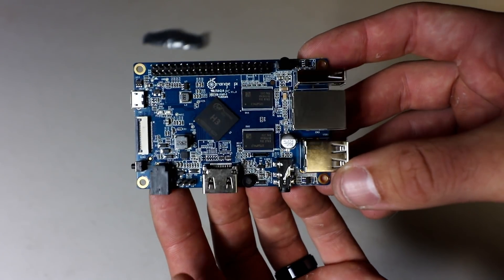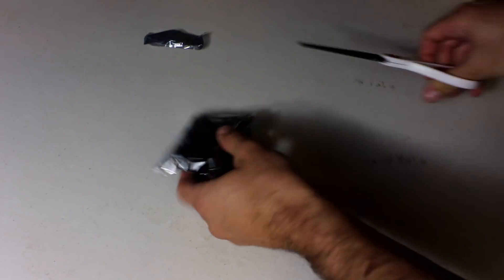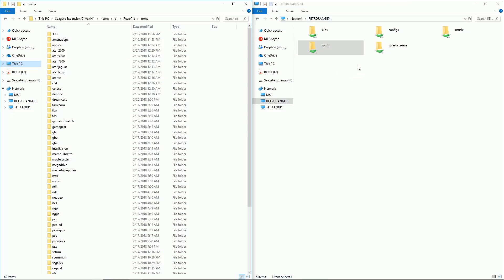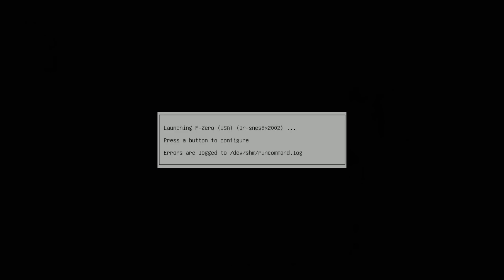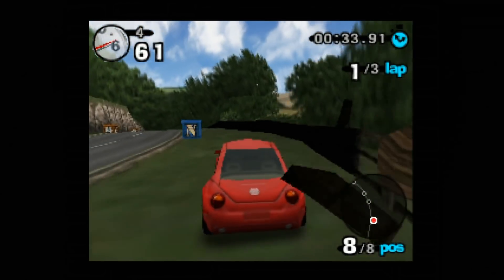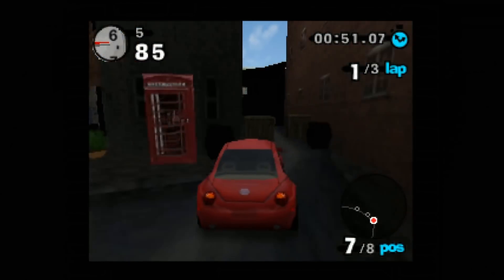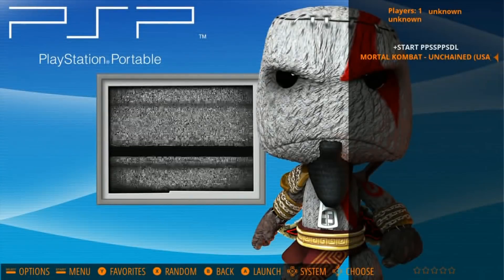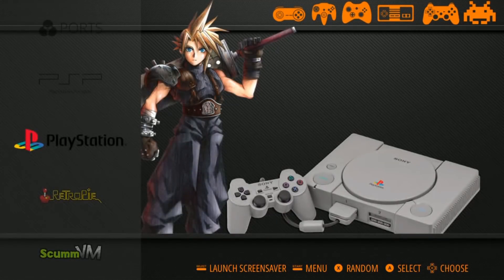Retro Orange Pi - Super Budget Emulation Gaming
The Orange Pi PC is cheaper than the raspberry pi, is this a good alternative? Lets check out the board, setup a retro gaming image, and do some tests on psp, nintendo 64 and other games to see how it works!

Orange Pi PC H3 Quad-core Learning Development Board
Orange Pi 5V/3A AC to DC US Standard Power Adapter

400gb micro sd
256gb micro sd
200gb micro sd
128gb micro sd
64gb micro sd
32gb micro sd
16gb micro sd